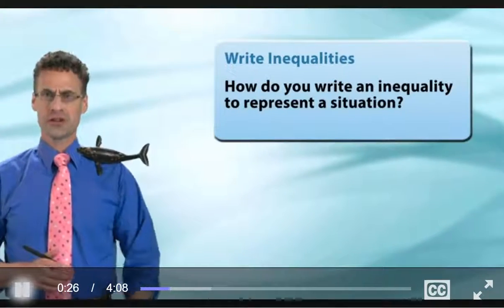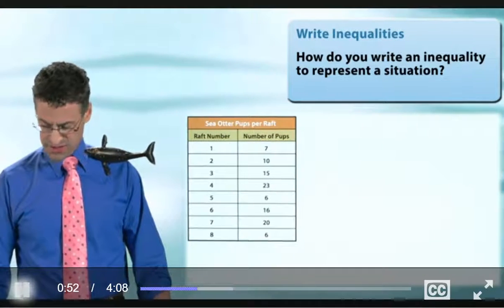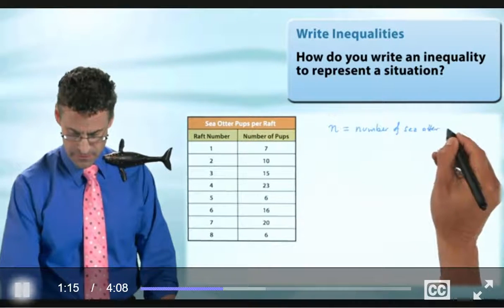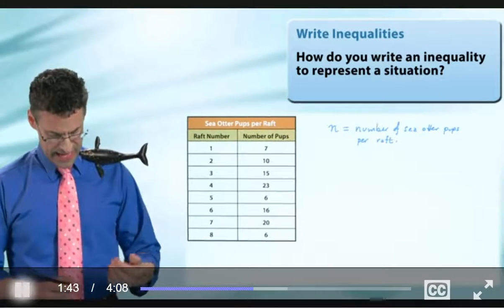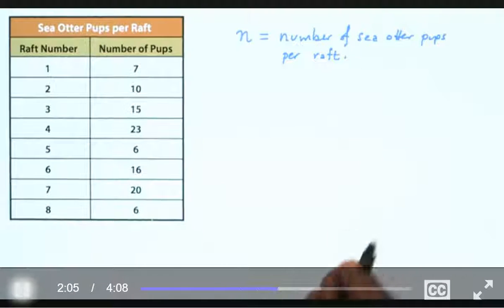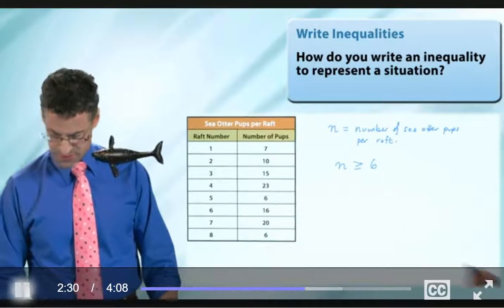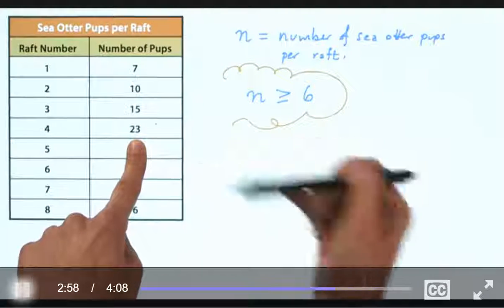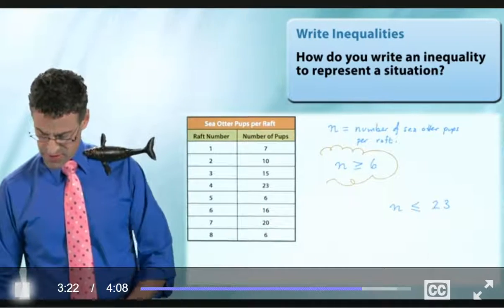Math on the Spot 8 9